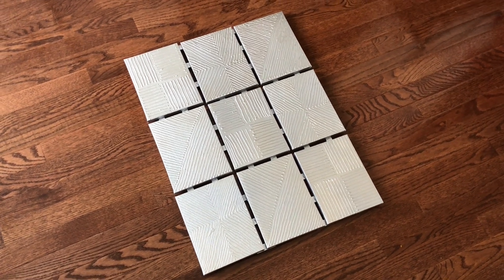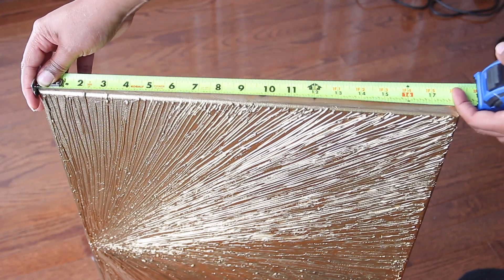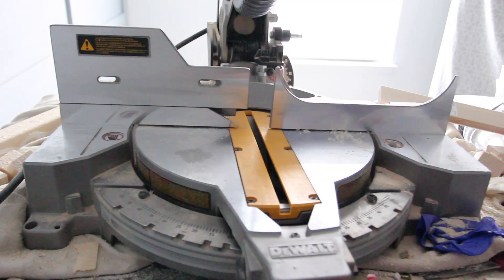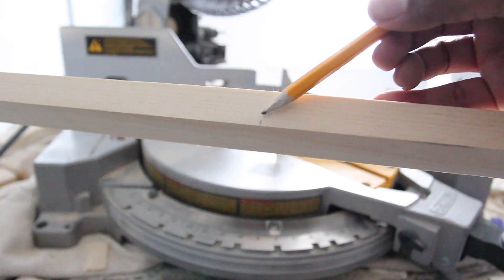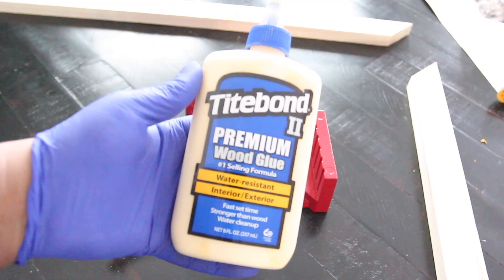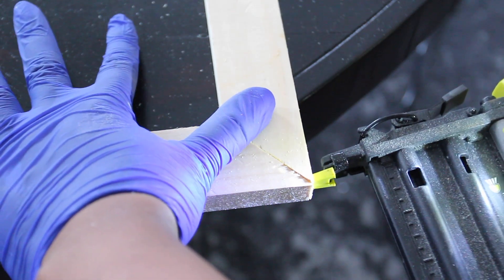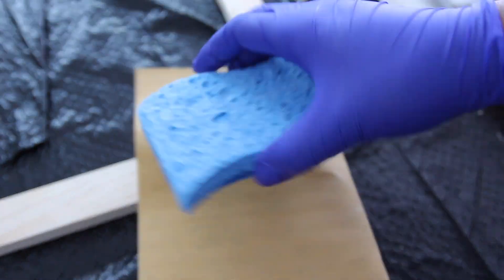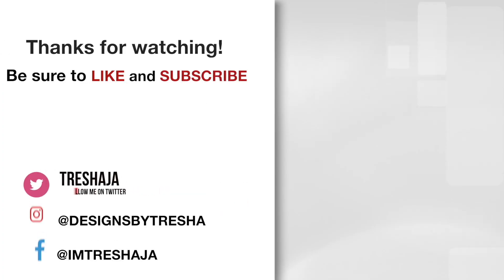How To Make Your Own Picture Frame (Any Size)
Are you looking for an inexpensive way to make your own picture frames? Well, this is a video you want to watch. I’m sharing how I easily made my own.

Project Supplies:

Since I do DIY projects a lot, I do not factor in the cost for tools since I already have them.

- 1” x 2” x 6’ ft Wood (Qty: 4 - Count depends on how many and size of frames) @ Home Depot
- Sponge Brush
- Wood Glue
- Black Matte Spray Paint
- Miter Saw or Miter Box & Saw
- Clamps
- Wood Filler
- 220 Grit Sandpaper
- Brad Nailer (Optional)

➤ Business Address:
Tresha Armstrong
Noir Home Interiors
15000 Potomac Town Center, Ste. 100265